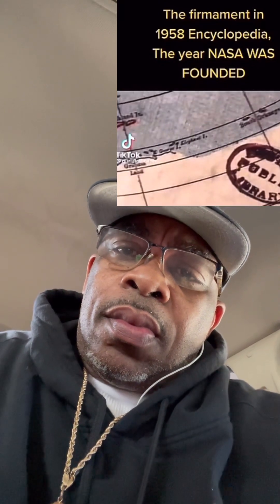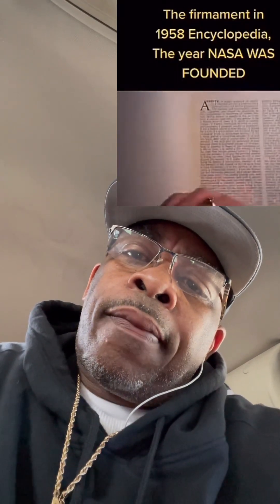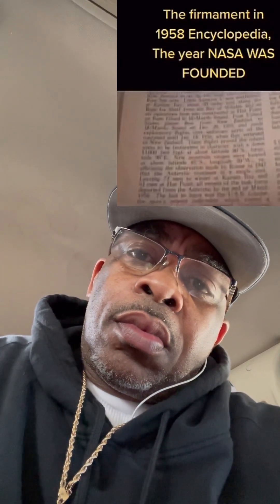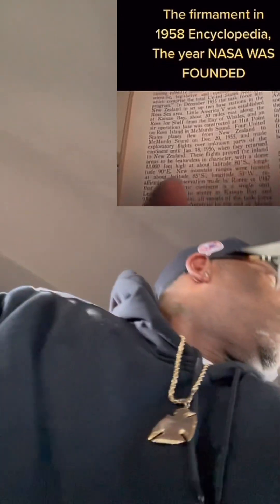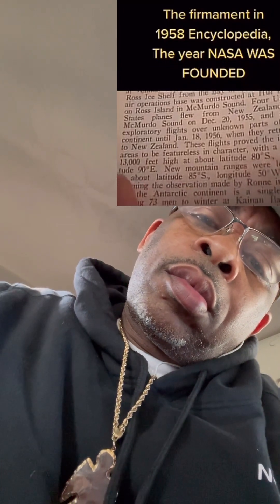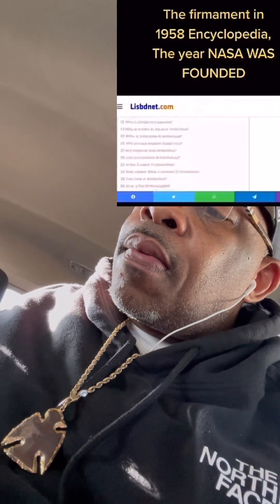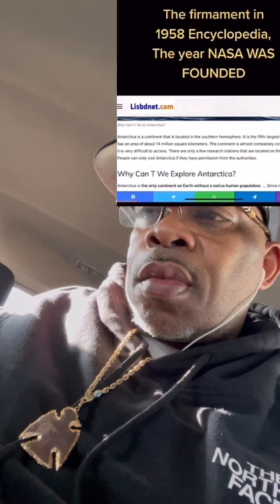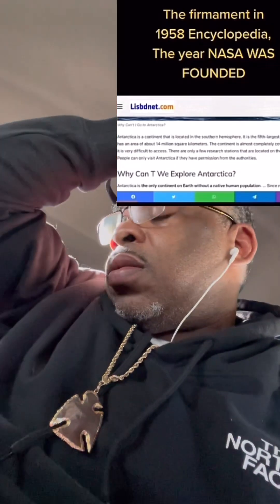[SHOCKING INFO] What’s really in your encyclopedia???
Is the Earth really flat? We might have some truth to that here